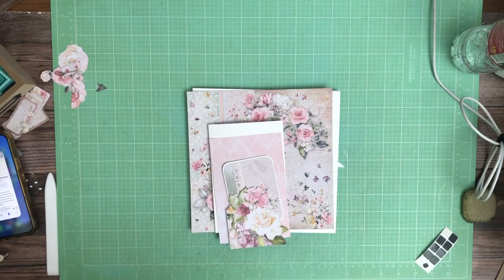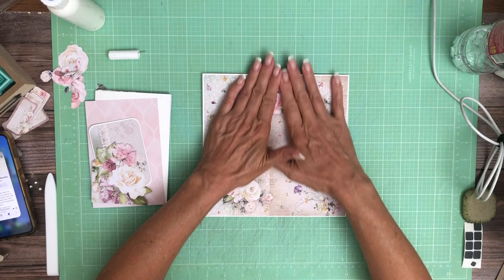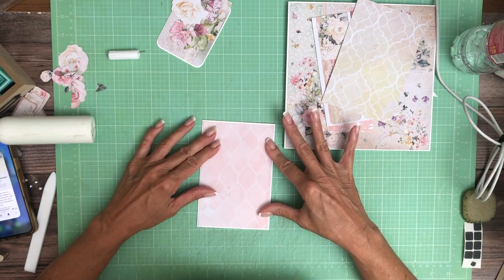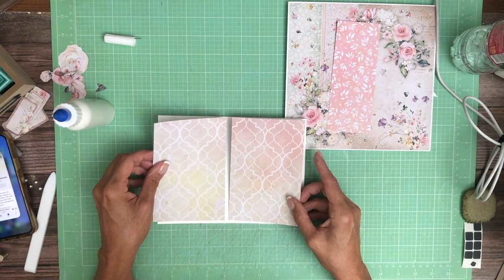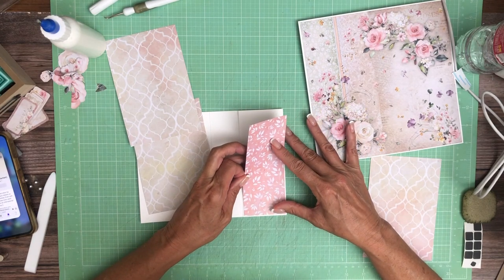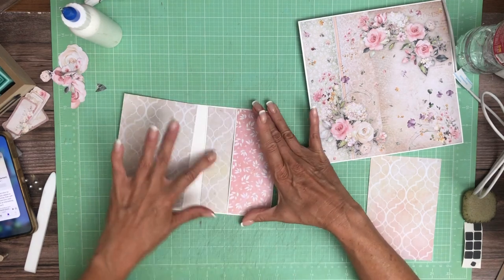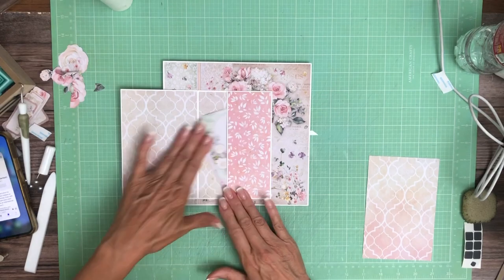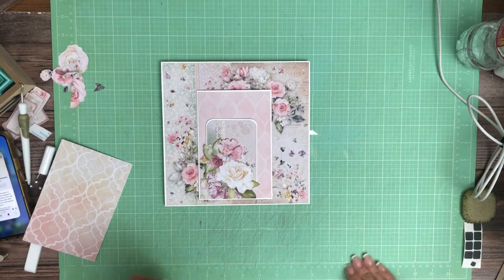Ciao Bella Blooming Page 8, Build 9